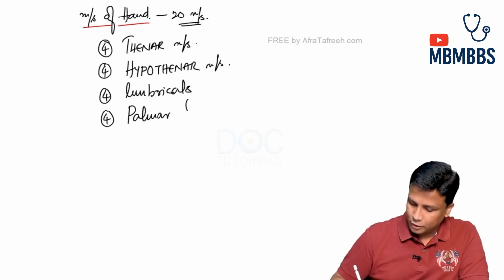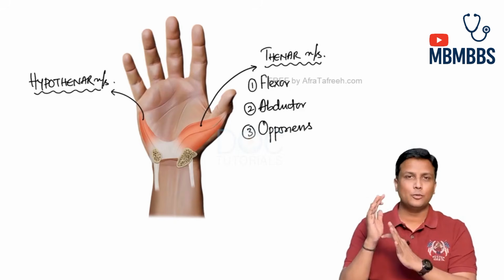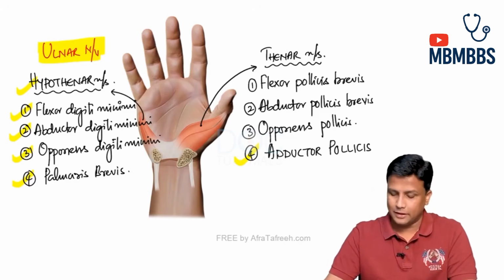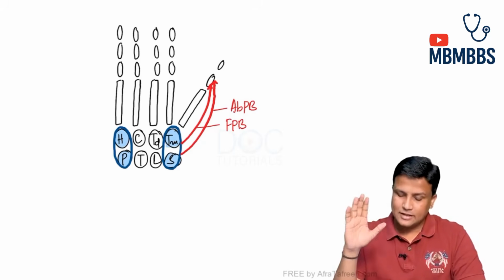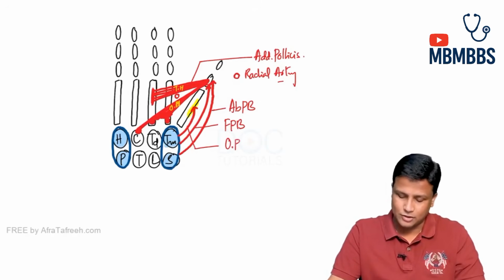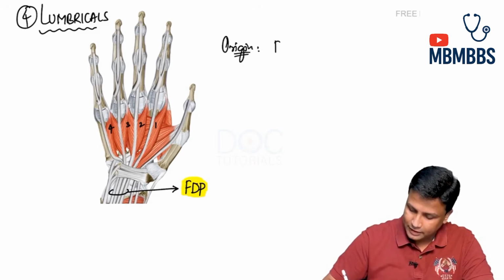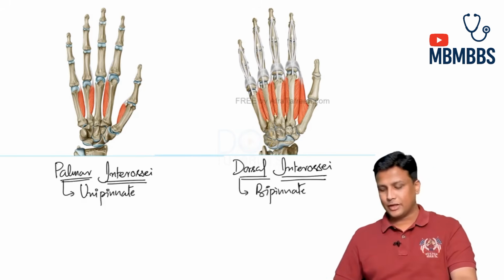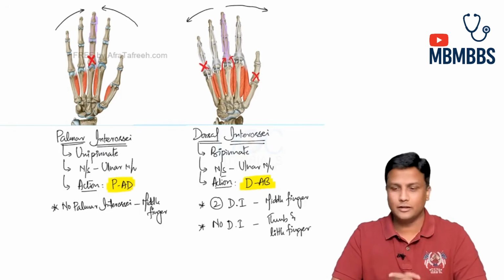Muscles of the Hand | Complete Upper Limb Anatomy Lecture by Dr. Azam | MBBS & USMLE